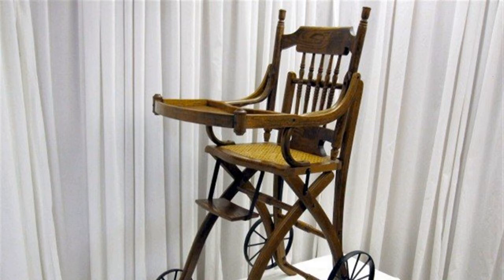HOW TO : Condition Cane-bottom Chairs